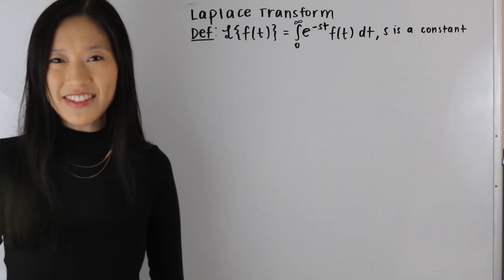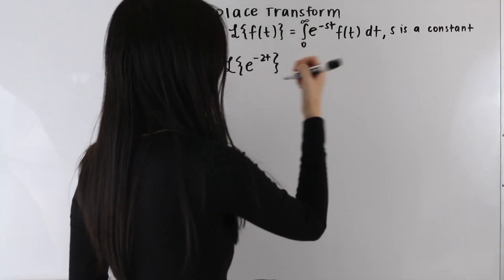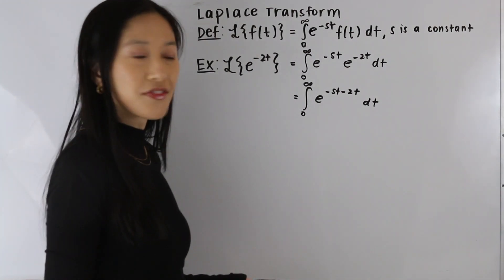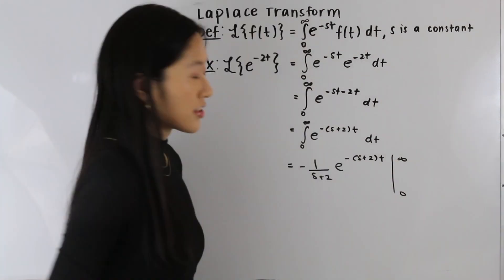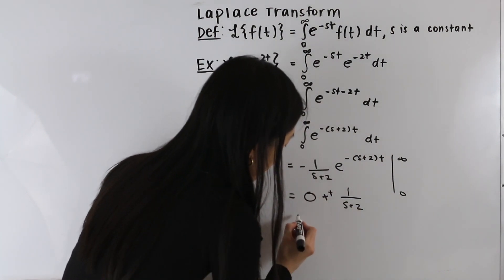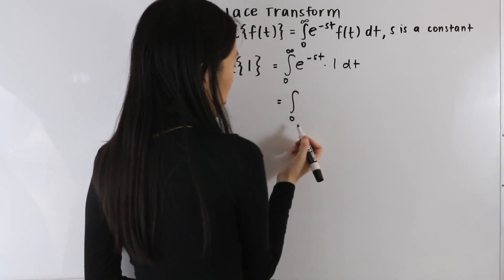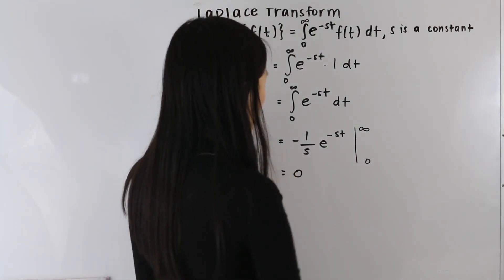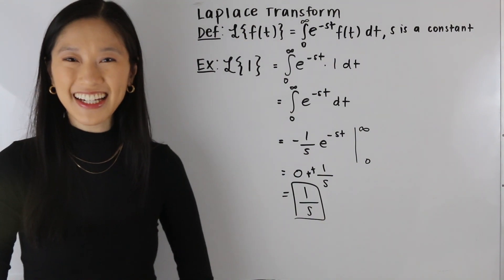Laplace transforms using the definition | Math with Janine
In this video tutorial, I demonstrate how to find the Laplace Transform of a function using the definition.